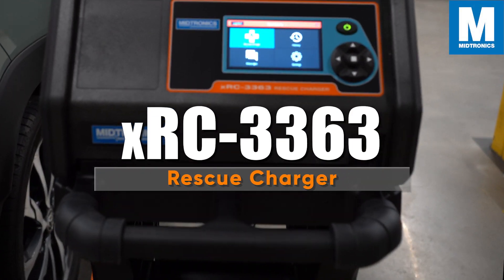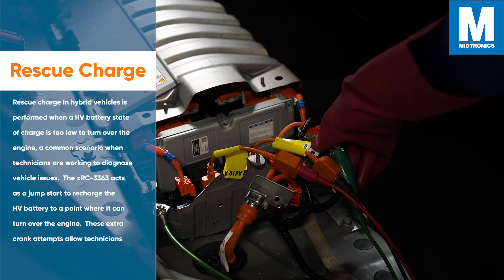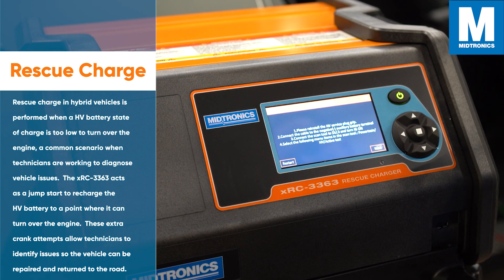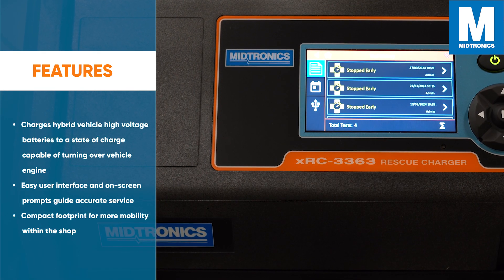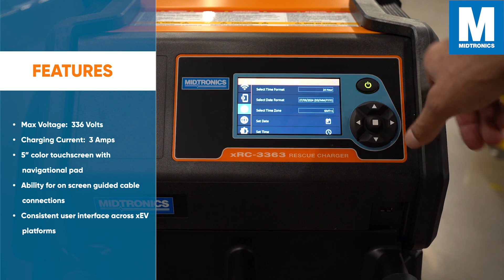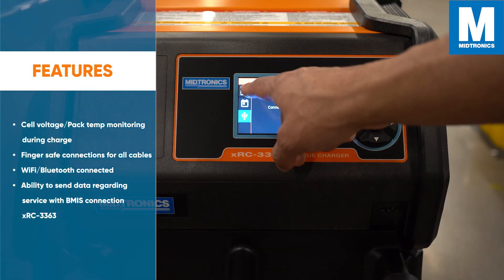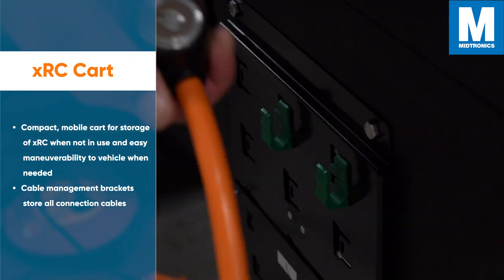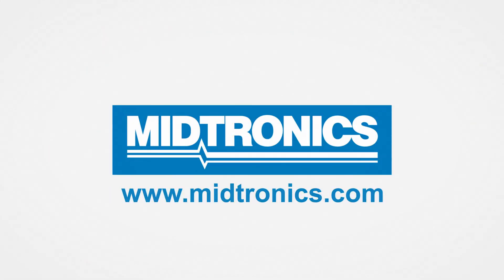Midtronics xRC-3363 Rescue Charger Quick Overview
Midtronics introduces the xRC-3363 Rescue Charger.
xRC-3363 Rescue Charger represents the third generation of Midtronics EV/HEV battery service tools, enabling technicians to quickly, efficiently and safely jumpstart hybrid vehicle high voltage batteries